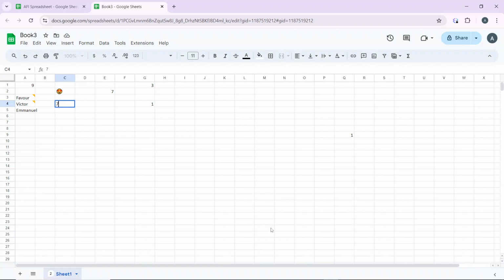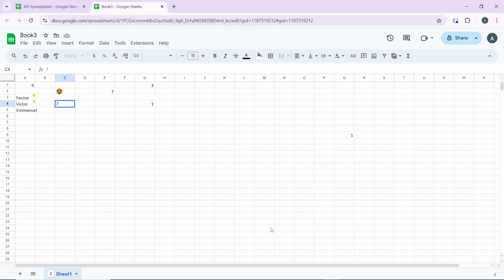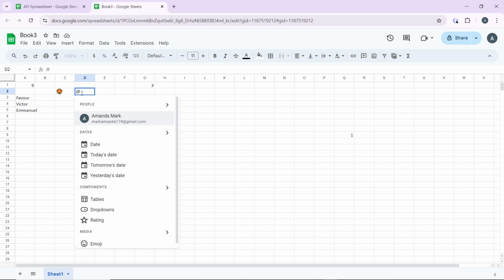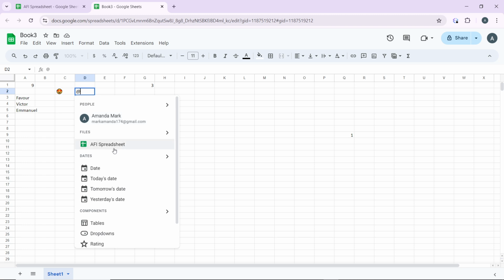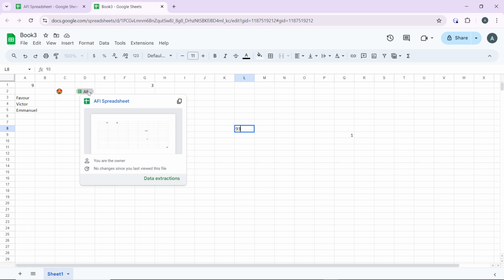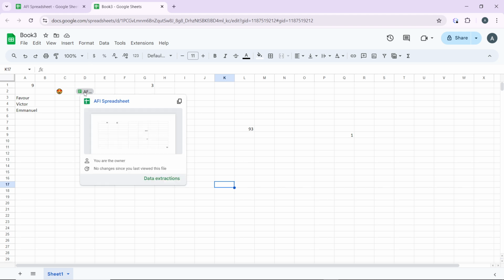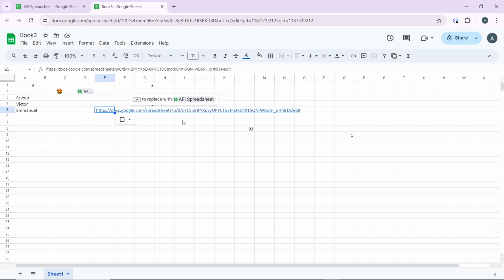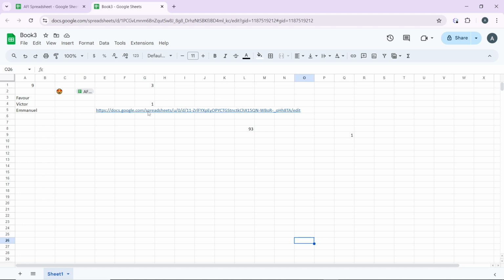How To Extract Data From Smart Chips In Your Google Sheets (Quick Tutorial)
In this video I will show you How To Extract Data From Smart Chips In Your Google Sheets. It would be good if you watch the video until the end so that you don't miss important steps.